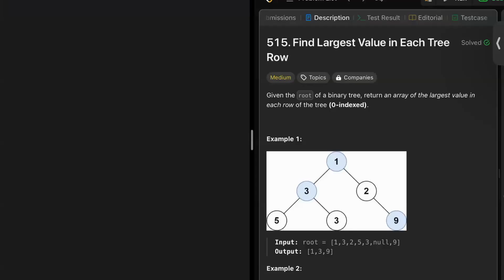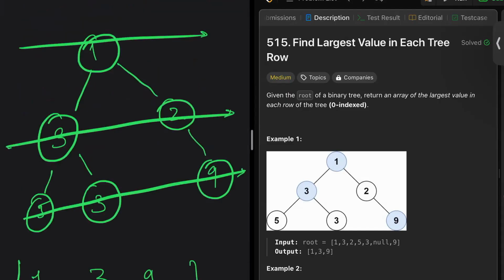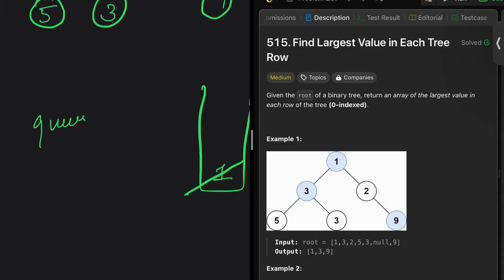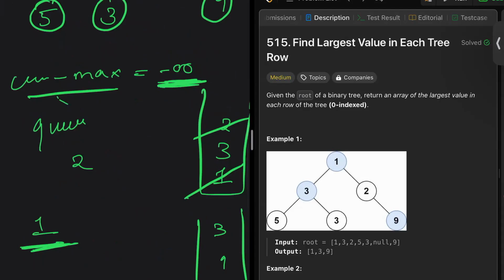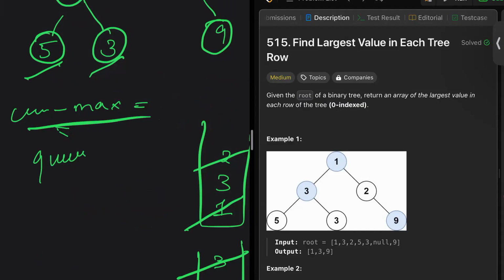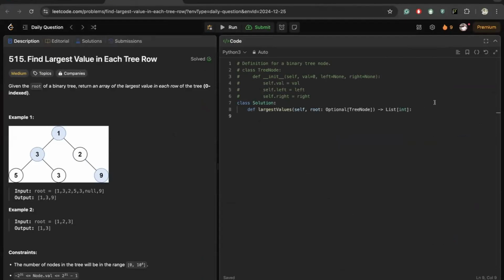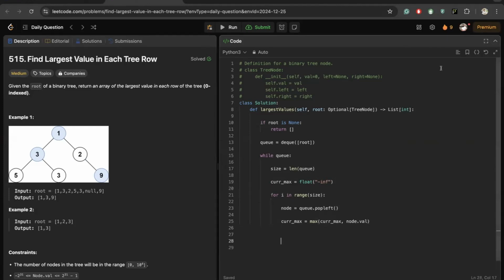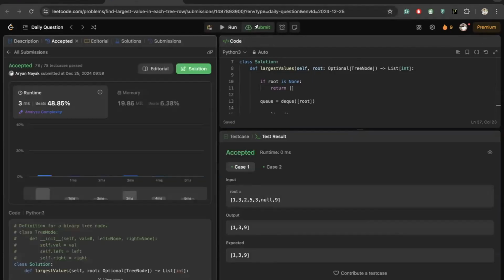Find Largest Value in Each Tree Row | Leetcode